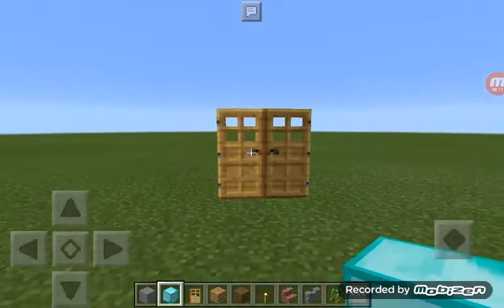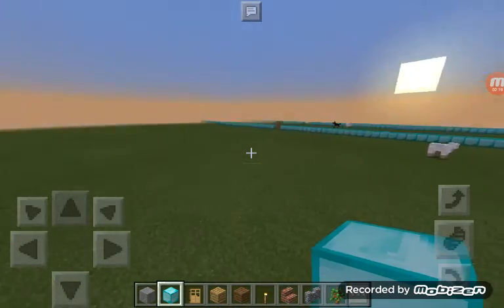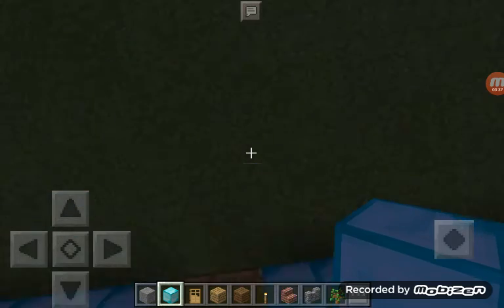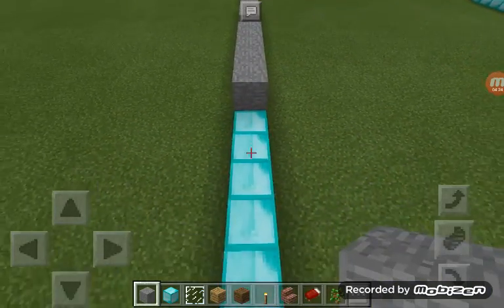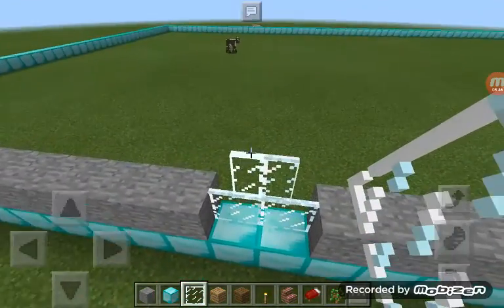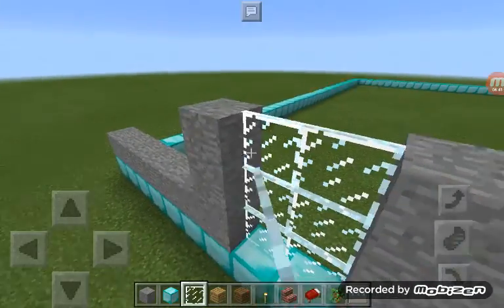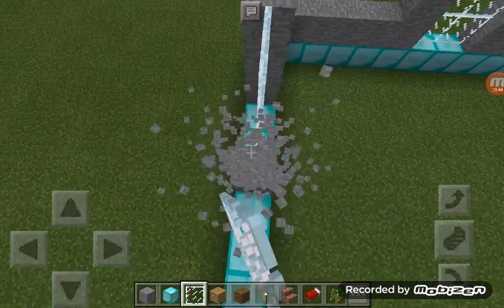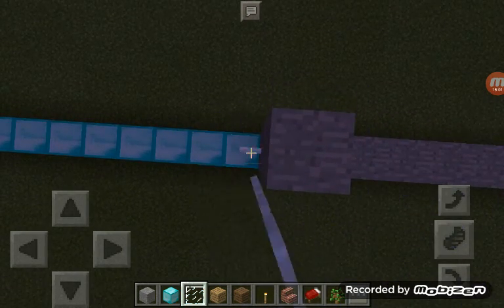How to make a mansion part1